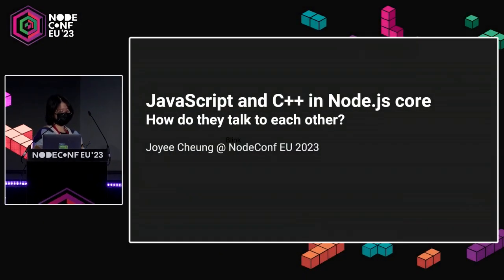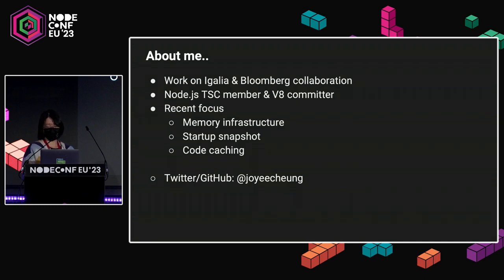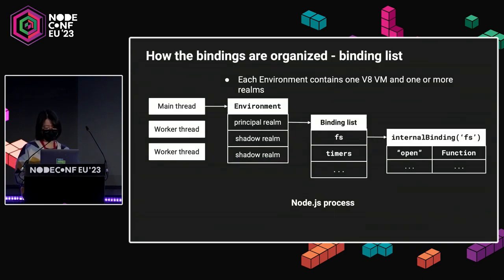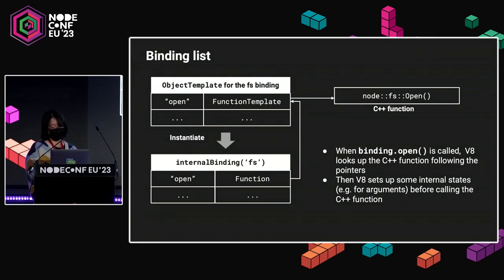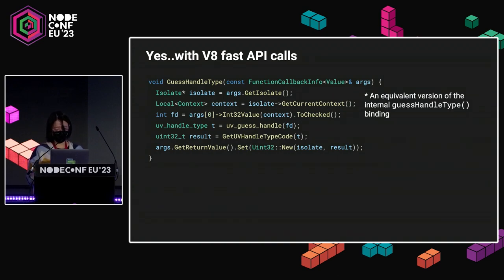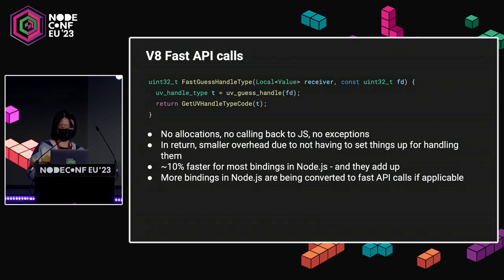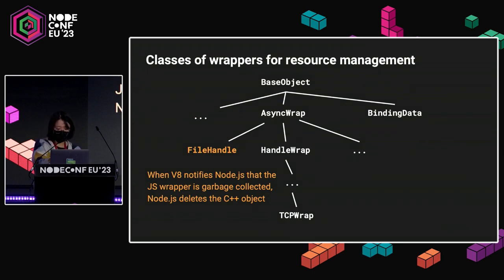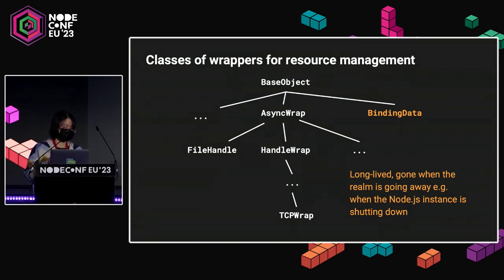JavaScript and Cpp in Node.js core: How do they talk to each other?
Node.js core is written roughly half in JavaScript, and half in C++. How the
two layers talk to each other is something frequently asked by new contributors
as well as users investigating challenging bugs. In this talk we are going to
look at the constructs and machineries that Node.js and V8 use for JavaScript
and C++ to work together.

November 6-8, 2023
The Lyrath Estate, Kilkenny, Ireland